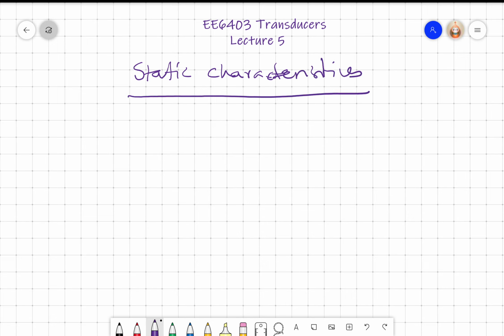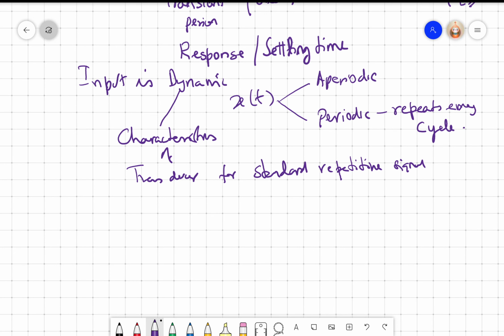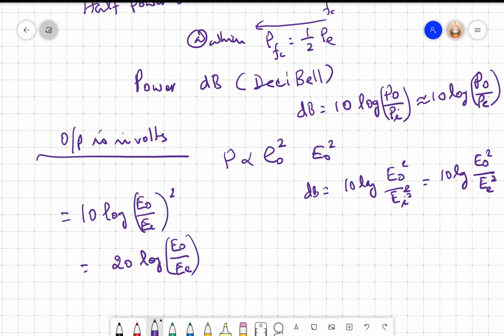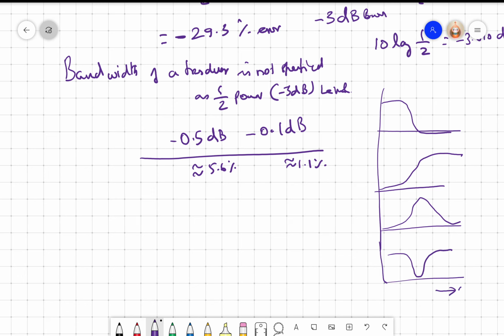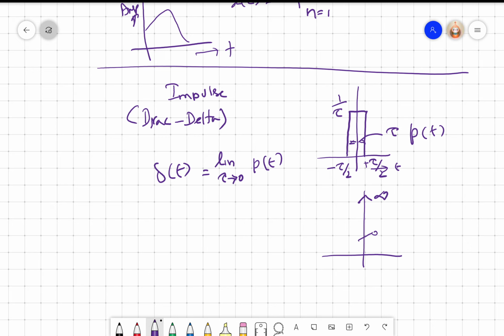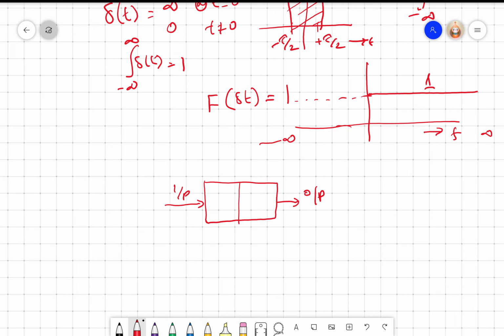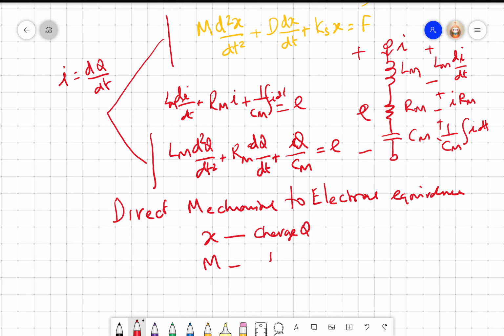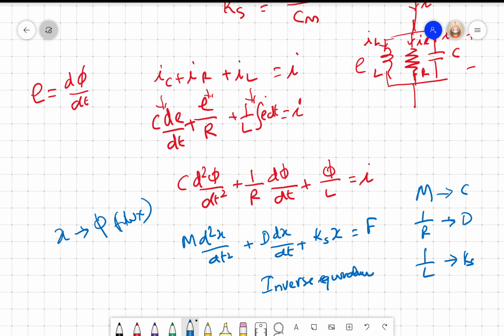EE6403 Transducers Lecture 5